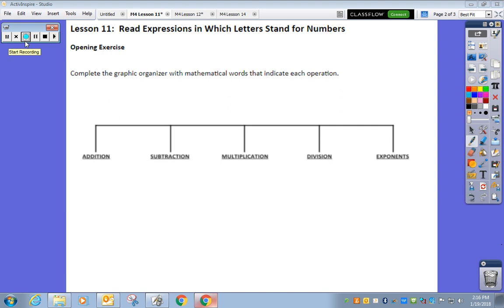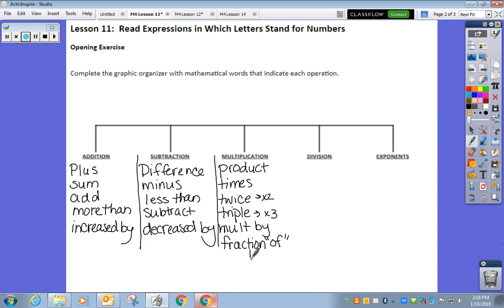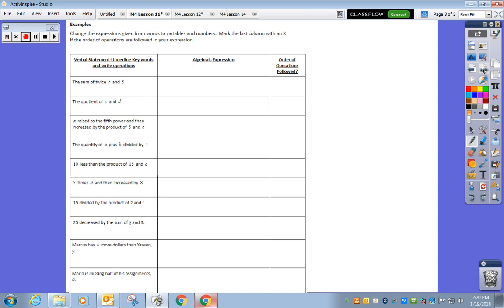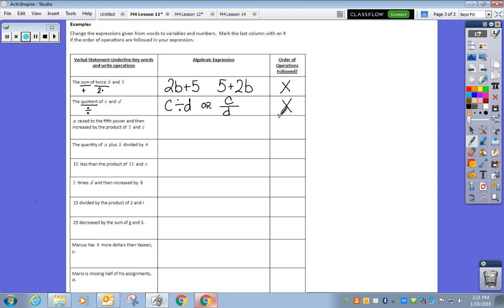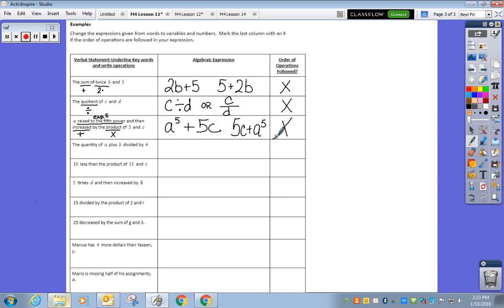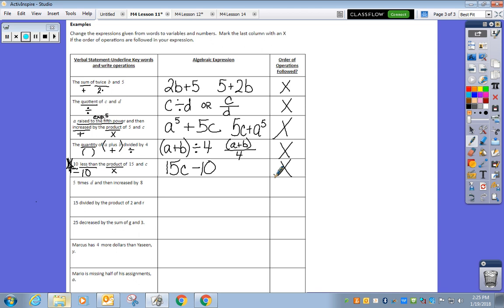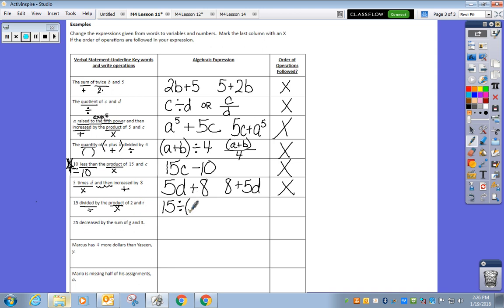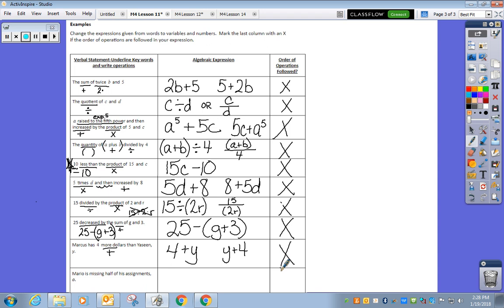M4 Lesson 11 Video